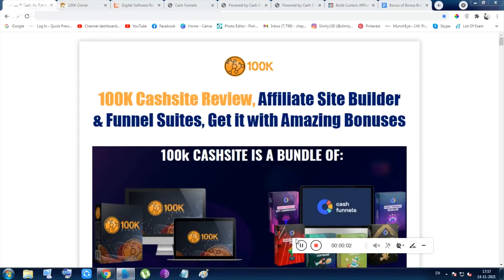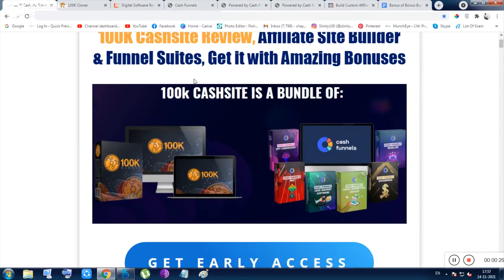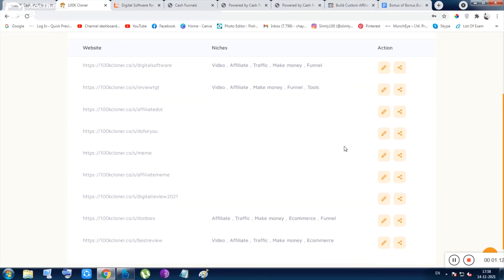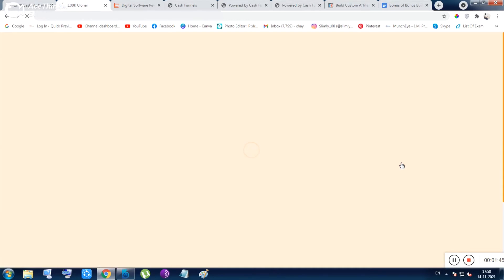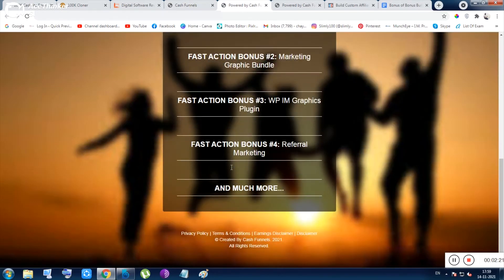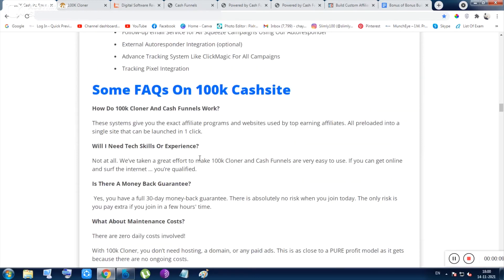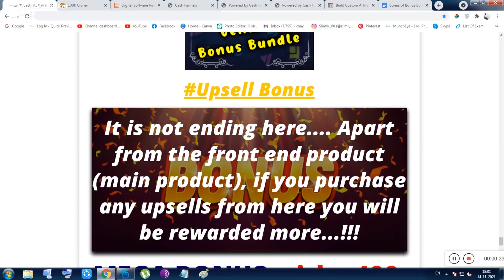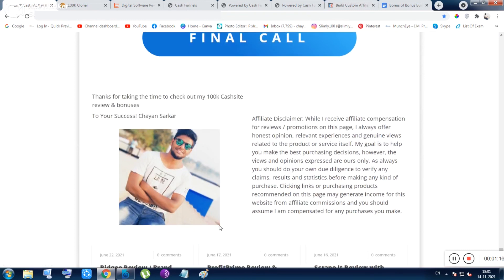100k cashsite review (100k cloner + cash funnels = Affiliate Site Builder + Cash Funnels) 2 software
What Is 100k Cashsite?
100K Cashsite is a World First 2 In 1 Bundle- Affiliate Site Builder + Funnel Suites.

Cash Funnels is the World's First All-in-One System Ever To Be Launched On Warriorplus for helping to Copy/Paste Winning Campaigns Used By 7-Figure Marketers To Generate 24/7 Affiliate Income From DFY Offers.  In just three clicks, newbies can create winning squeeze pages, bonus pages with built-in bonuses,  run campaigns, send follow-up emails with their affiliate links, deliver bonuses, track links like ClickMagic, and many more under 60 seconds.

Software-1:

100K Cloner: DFY Affiliate Website Builder which will Clone a website that already made over $100000 for us in the last year. Affiliate Marketers even newbies will be able to REPLACE our affiliate link withTHEIR affiliate link in just 1 click.

This software gives you an instant turnkey authority review website, preloaded with affiliate campaigns that made us $100k… and $100k of software to giveaway as bonuses…AND then you can promote your site to 100x traffic sources!

Cash Funnels suite will help your subscribers to REPLACE ClickFunnels, Aweber, ClickMagic Without Spending Every Last Penny On Costly Alternatives

- softmemeware / quickpreview.IN

100k cashsite review
100k cashsite reviews
100k cashsite demo
100k cashsite bonus
100k cashsite review bonus
100k cashsite app
100k cashsite app review
100k cashsite app reviews
100k cashsite
cash funnels
100k cloner